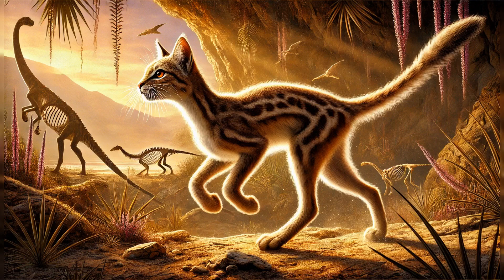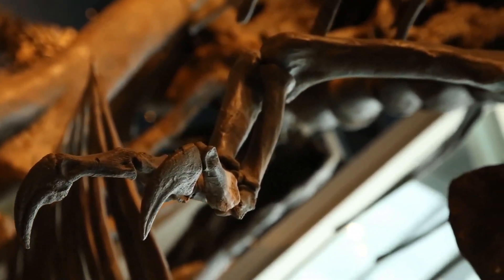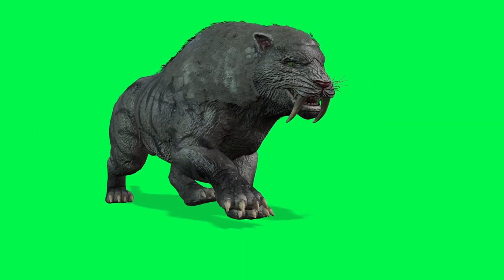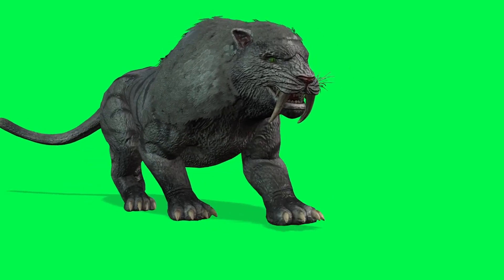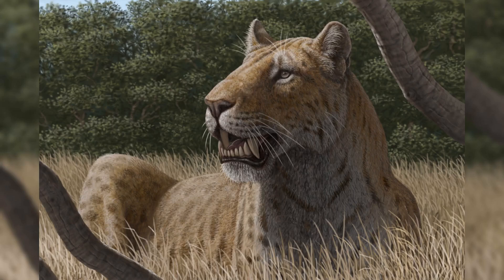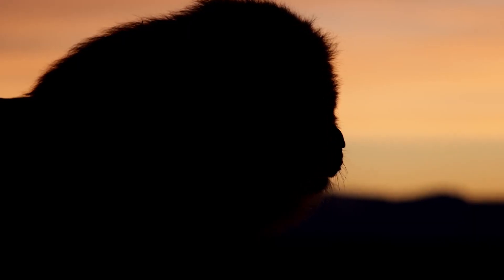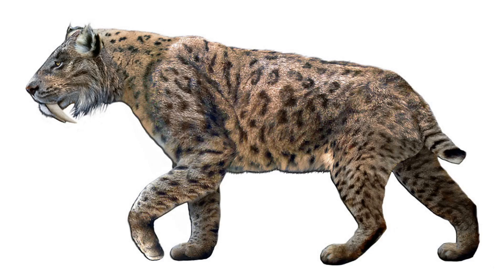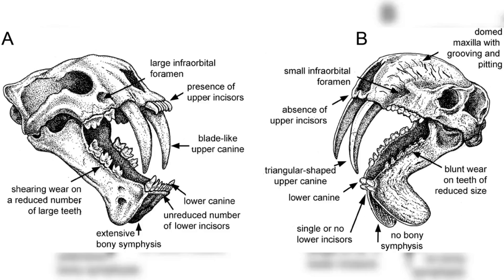The ENTIRE History of Lions | Predator Planet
Incredible journey through the rich history of lions, from their early ancestors in the Eocene epoch to their dominance in the African savannas today. Learn about the evolution of these magnificent predators, their adaptation to changing climates, and the challenges they face due to human activities. Explore the social structures of lion prides, their hunting strategies, and the vital role they play in maintaining ecosystem balance. Don't miss this fascinating exploration of one of nature's most iconic animals!